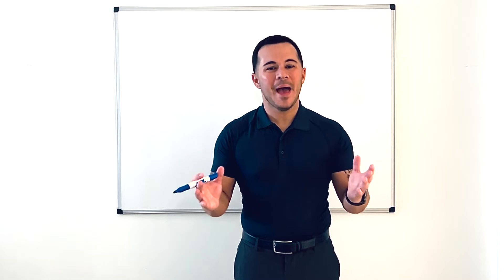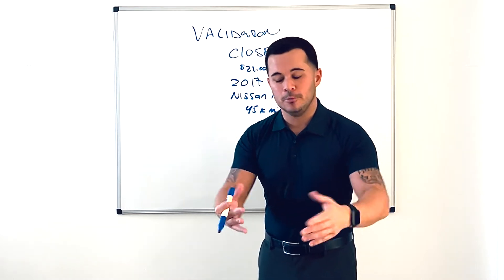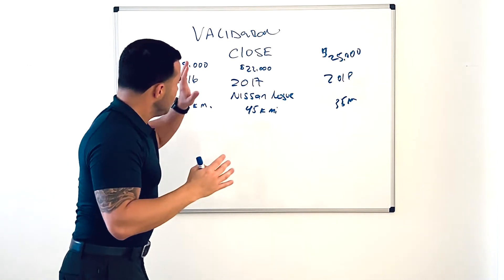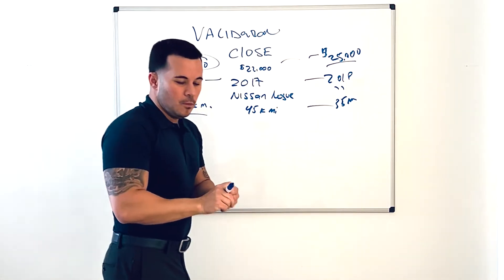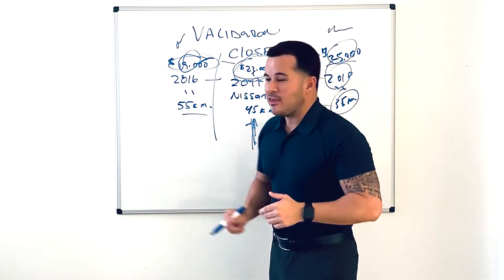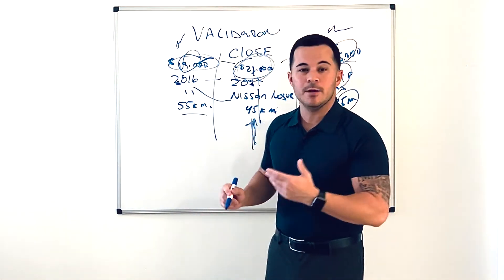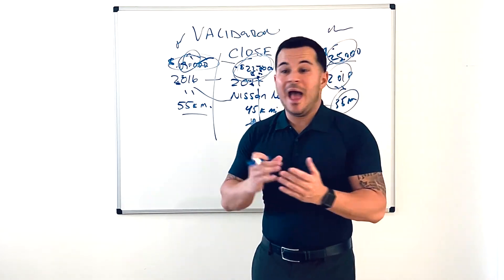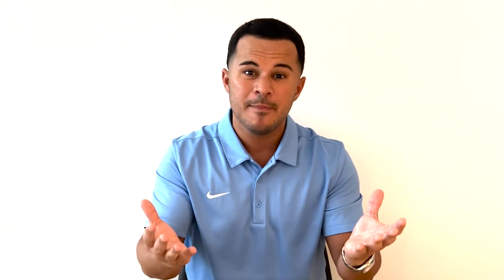Car Sales: Closing Techniques - Validation Close